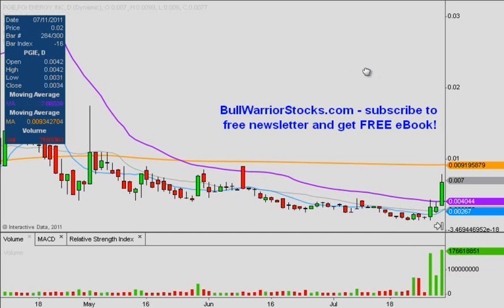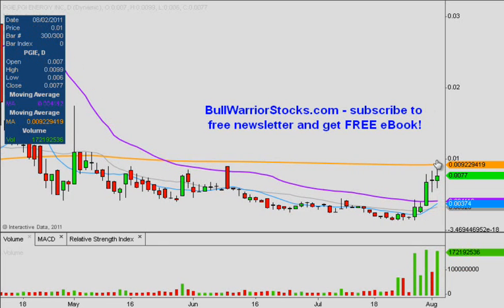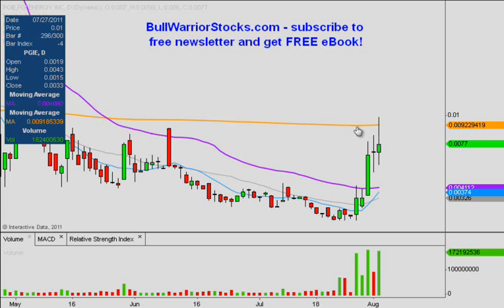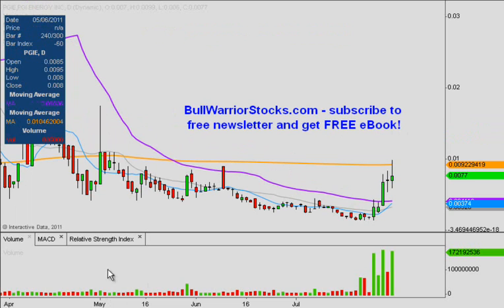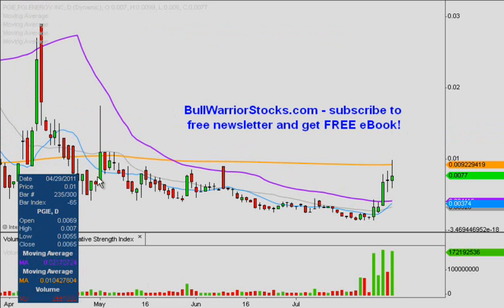PGIE Technical Stock Chart_ 8/2/2011